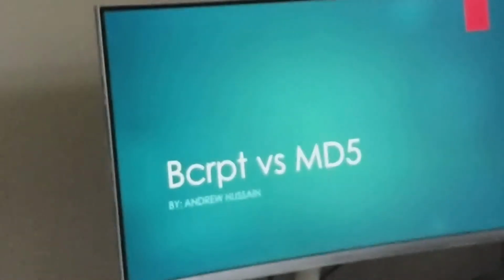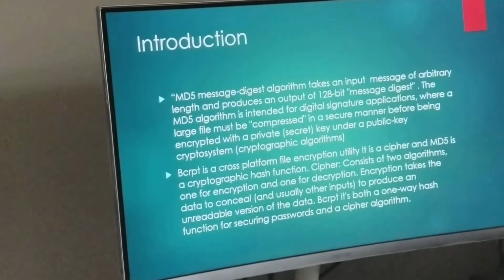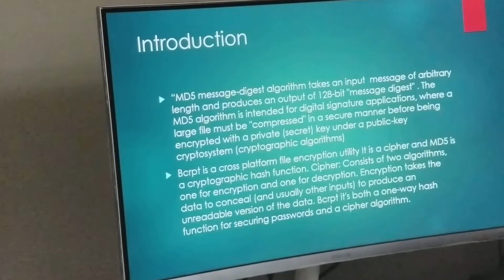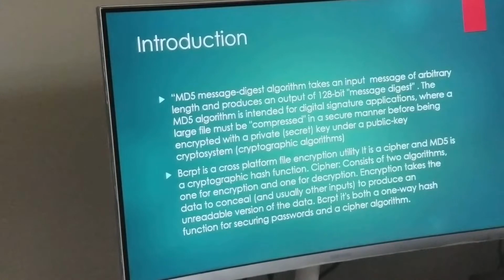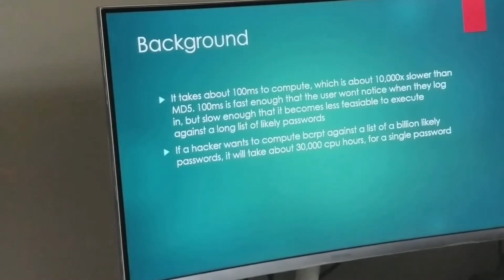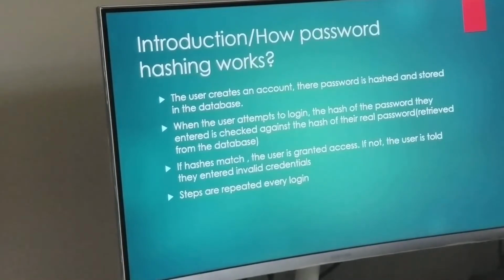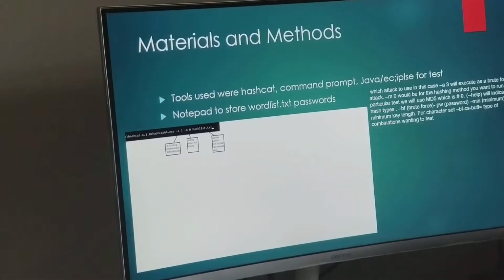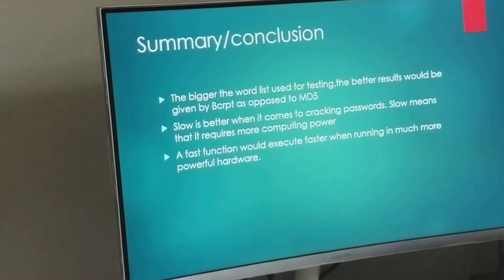Md5 vs Bcrypt